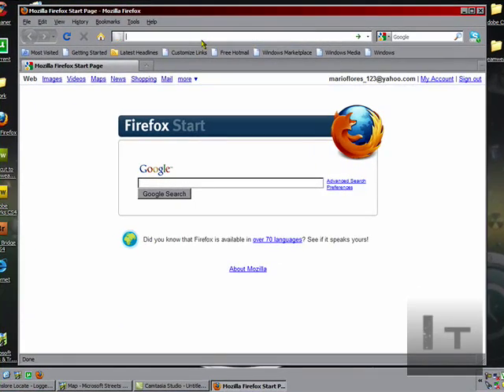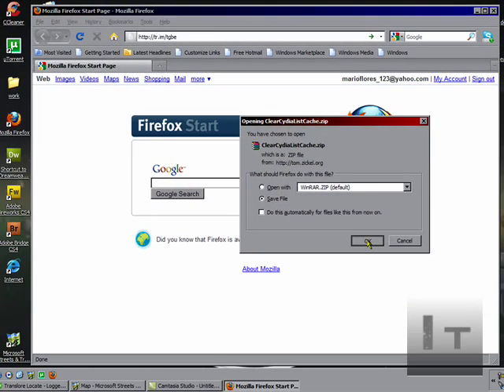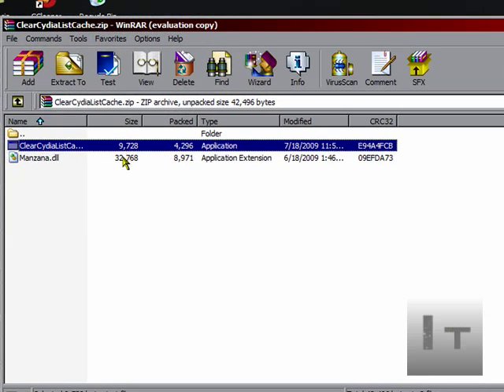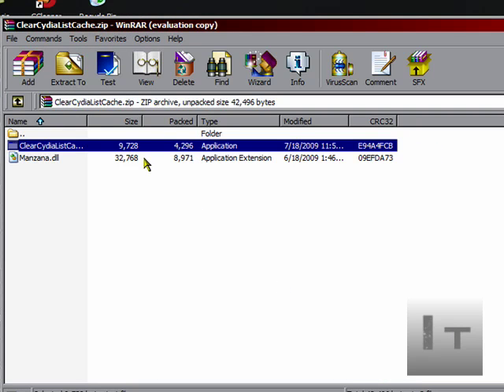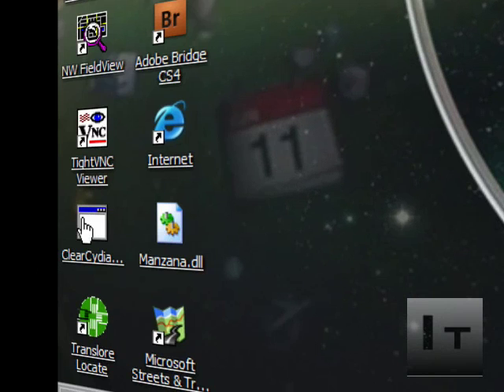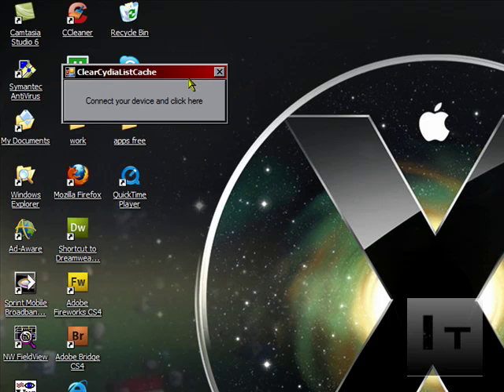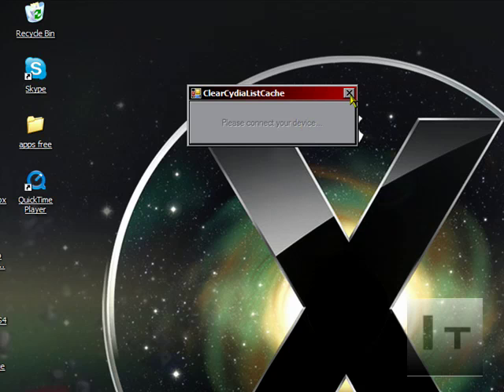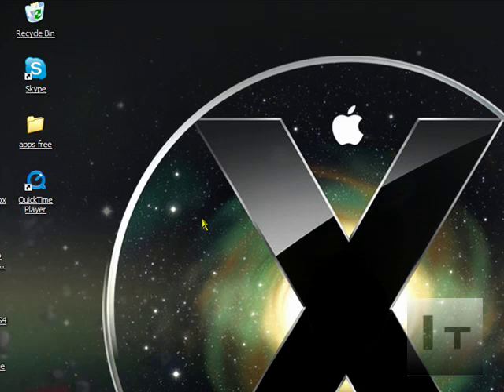Fix Cydia Crashes on iPhone & iPod touch 3.0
This should fix the crashes that cydia has been having, if it doesn't work the 1st time try it a couple times. This works on 3.0 and 3.0.1 on any device